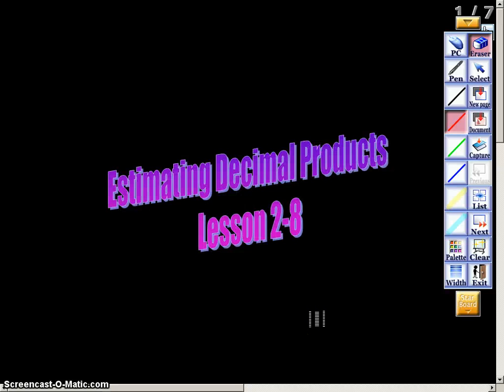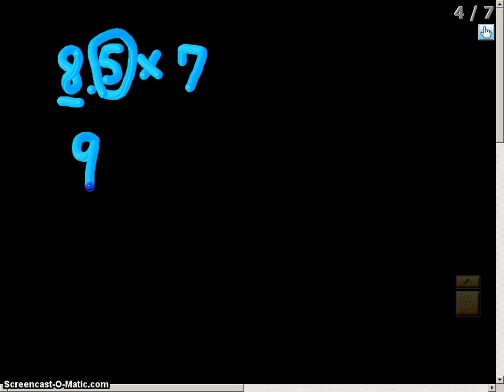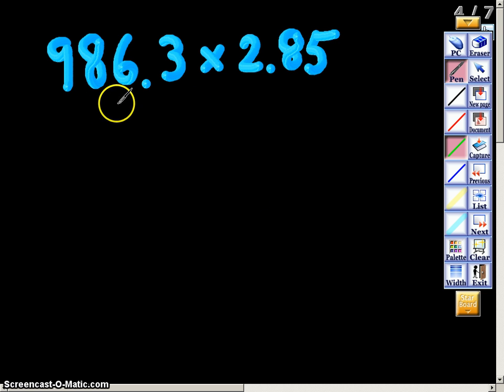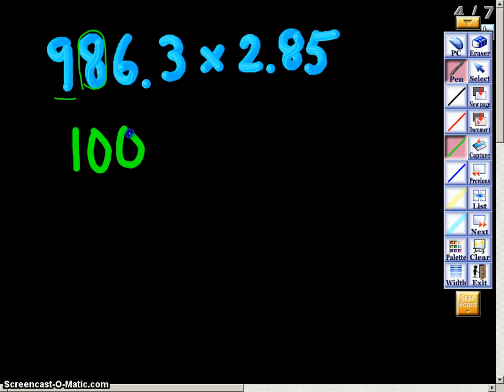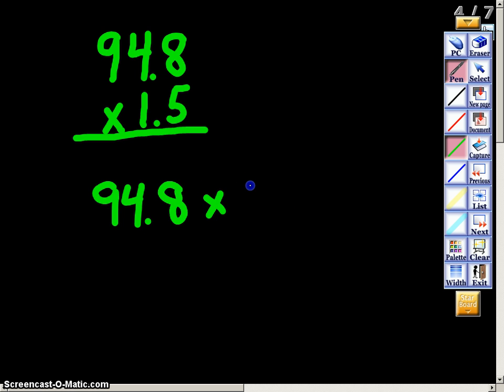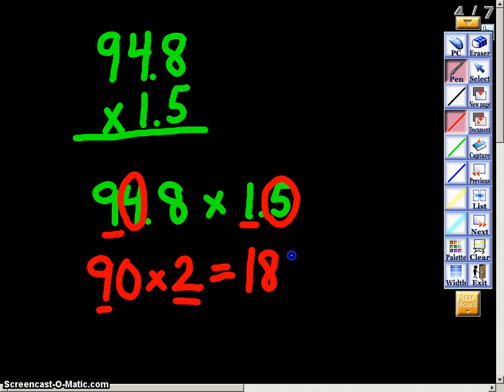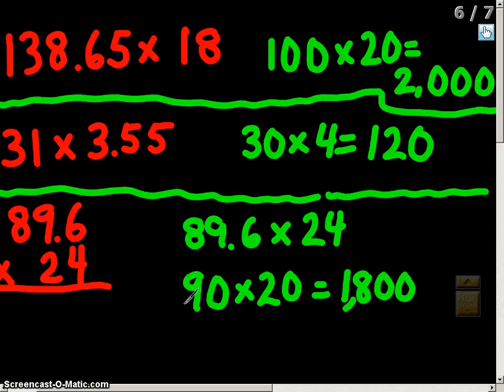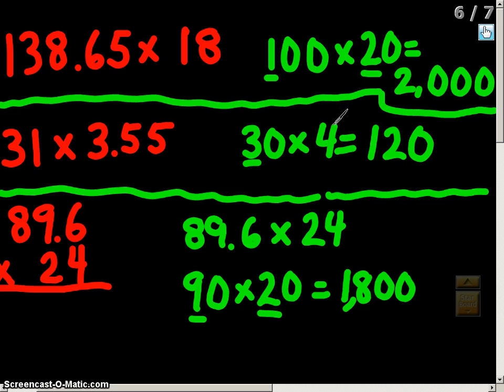Estimating Decimal Products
In this video you will be shown how to estimate decimals.